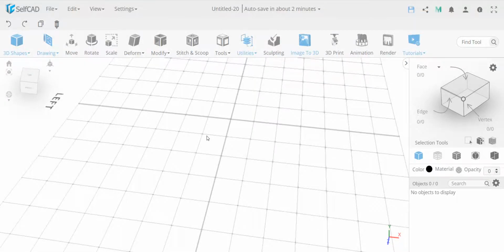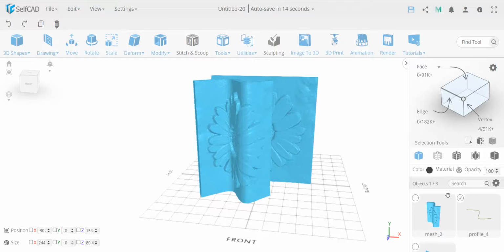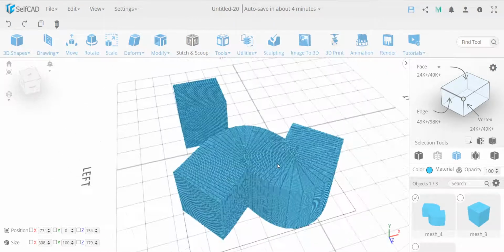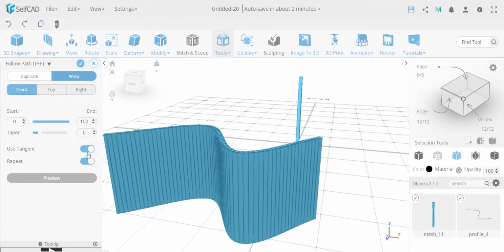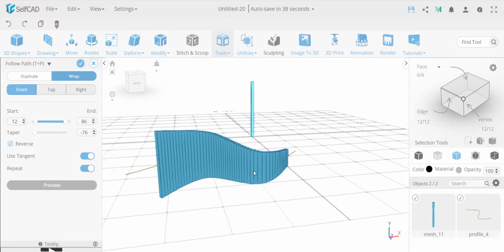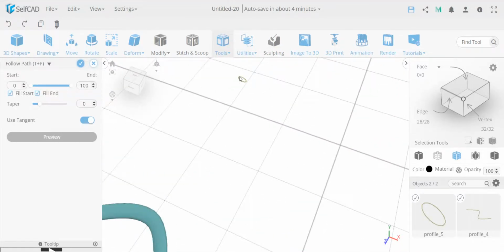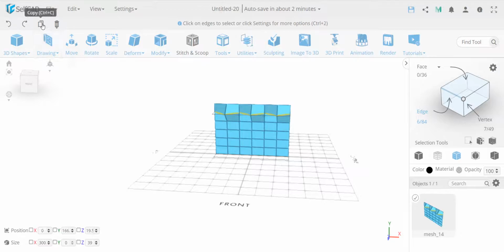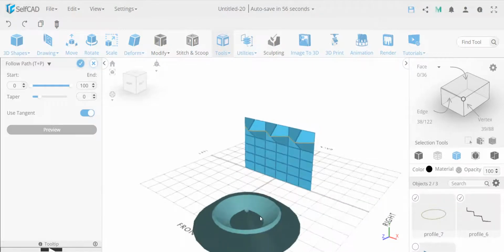How to wrap 3d objects around custom drawings.